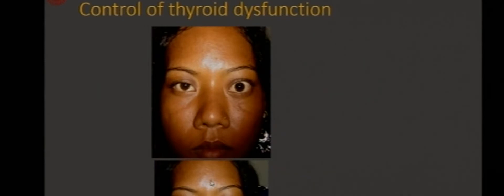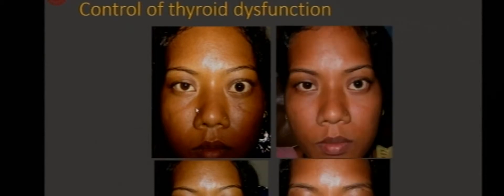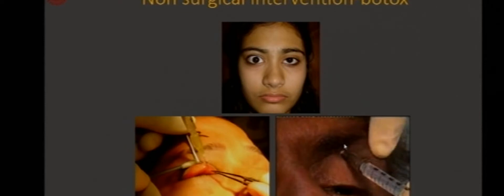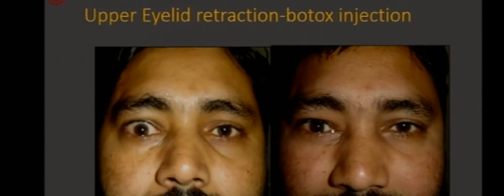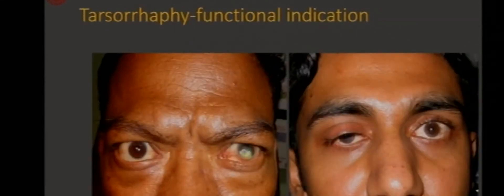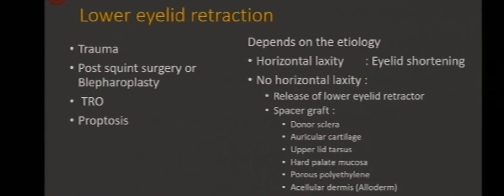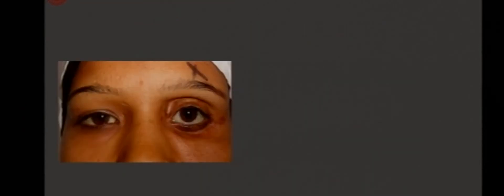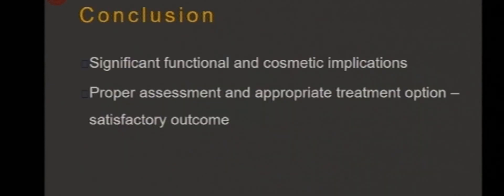AIOC2018 - IC328 - Topic - Eye lid retraction: Causes and management - Dr.Sima Das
Eyelid malpositions: an overview - Dr.Manju Meena
Entropion- know the basics - Dr.Surbhi D Joshi
Tackling Ectropion - Dr.Vikas Menon
Eye lid retraction: Causes and management - Dr.Sima Das
Evaluation and management of Lagophthalmos - Dr.Vikas Menon
Keynote Address by Dr.Peter Macintosh : Palpebral spring in management of Paralytic Lagophthalmos (Oculoplastics)